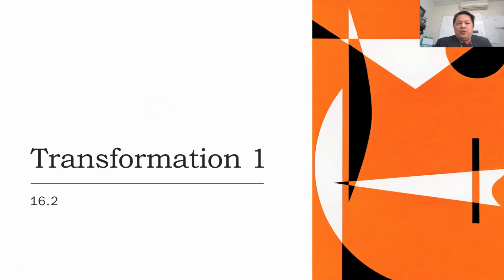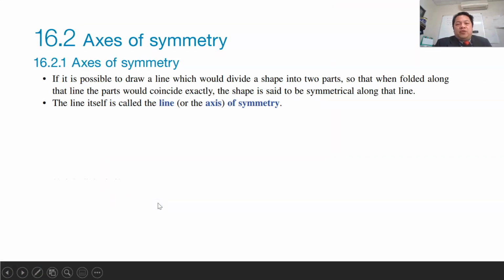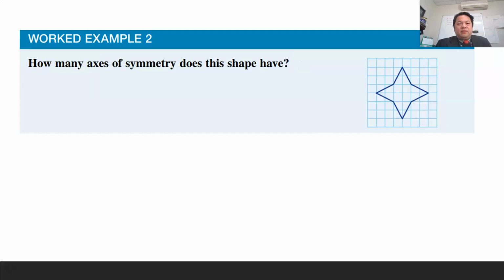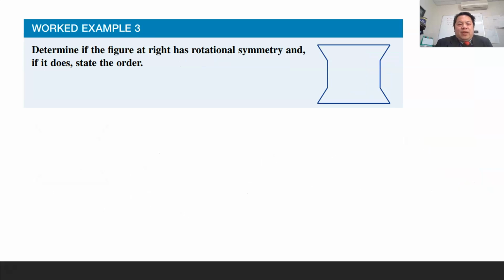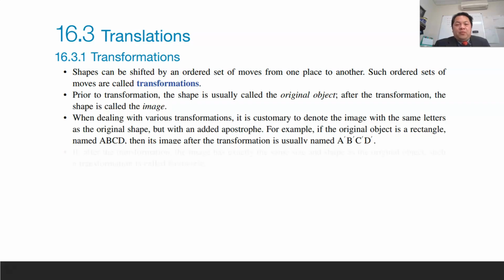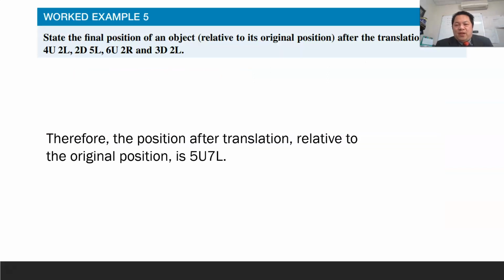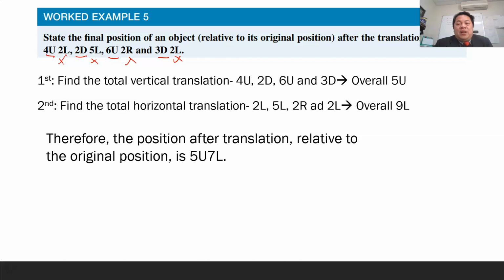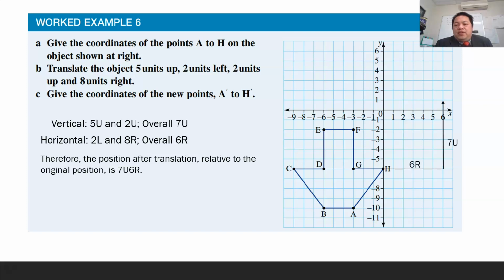Transformation 1_Yr 7